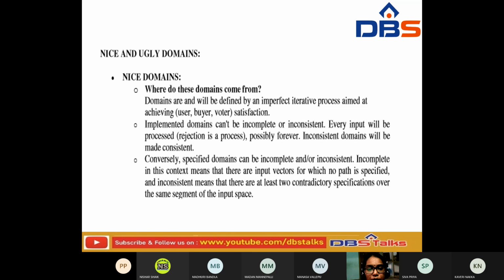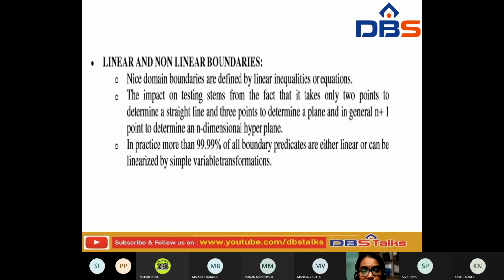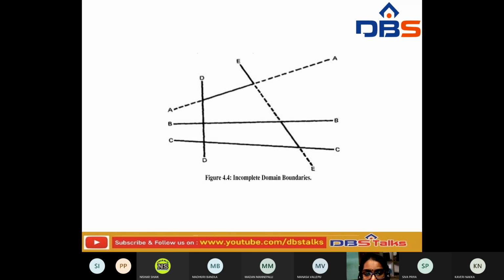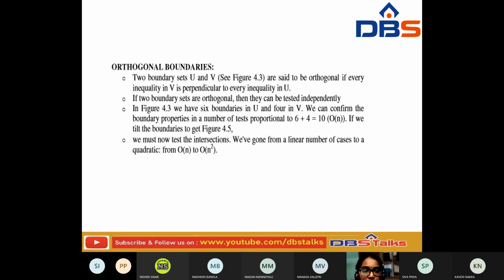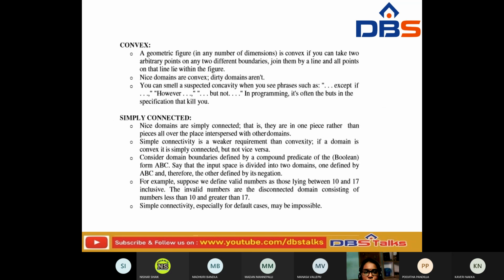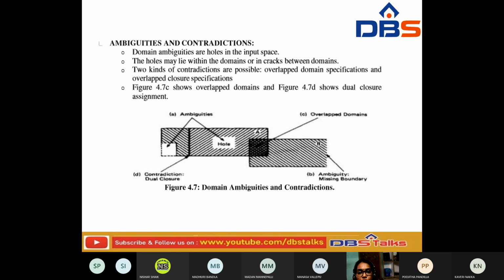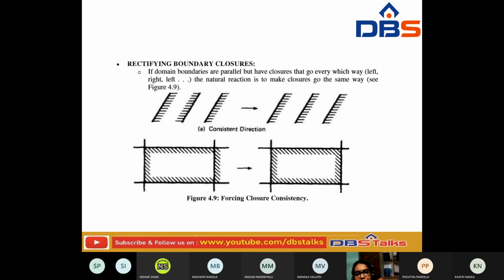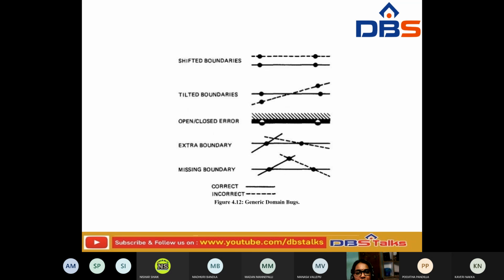Nice and Ugly Domains | Domain Testing | CSE | Software Testing | Online Education | DBS Talks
Nice and Ugly Domains! Domains are defined by an imperfect iterative process which aims at achieving the satisfaction of user, buyer, voter etc. The nice domains have lesser bug frequency than the ugly domains. In this video we discussed about NICE AND UGLY DOMAINS AND DOMAIN TESTING.
SUBJECT: SOFTWARE TESTING
BRANCH: CSE
YEAR:III YEAR-1st SEM
UNIT-3: DOMAIN TESTING
TOPIC NAME: NICE AND UGLY DOMAINS AND DOMAIN TESTING